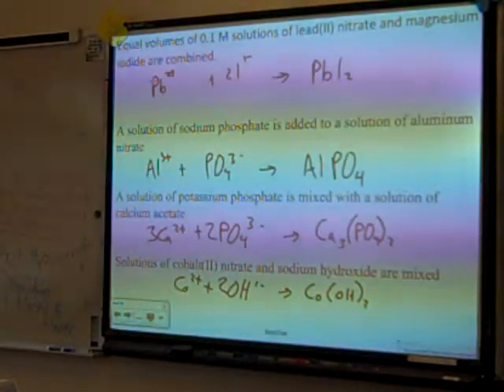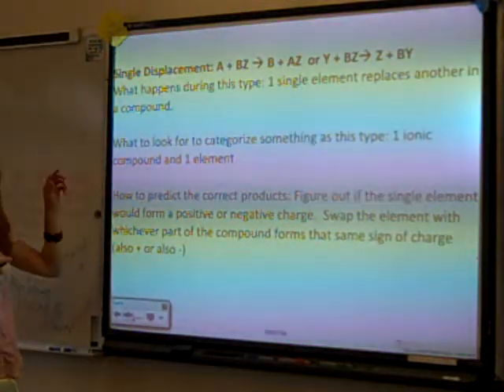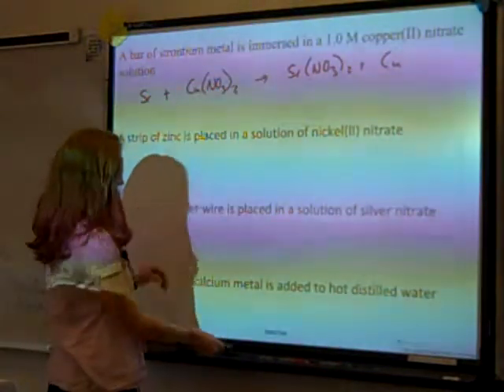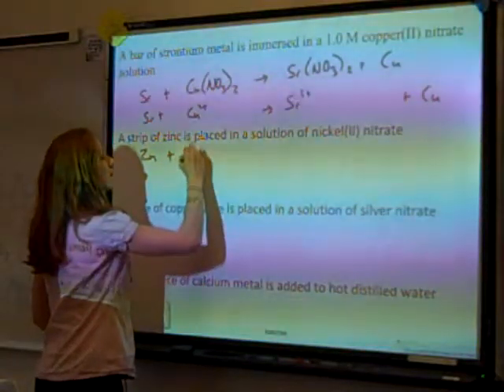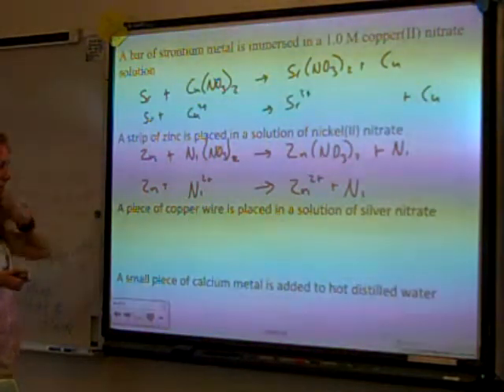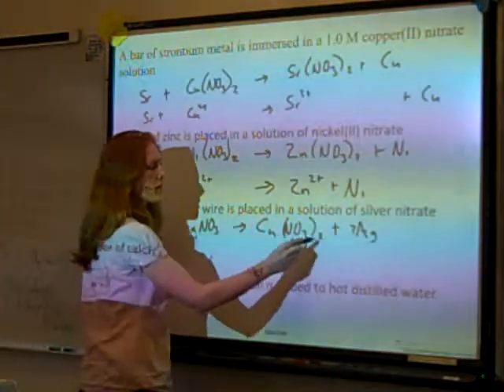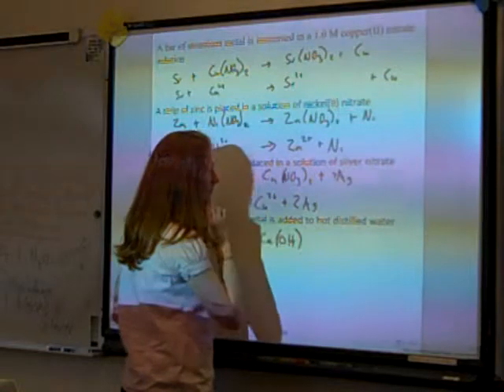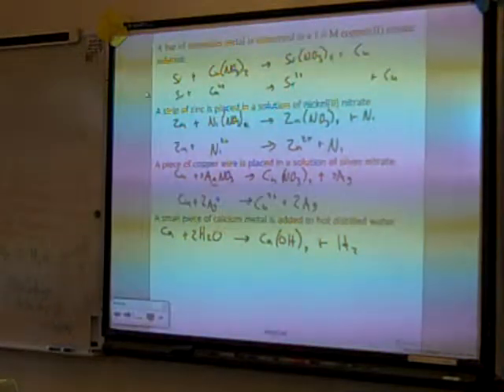Reactions 6 Single Displacement.MP4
Predicting products in AP Chemistry for single displacement reactions